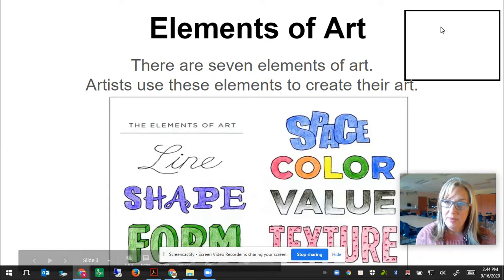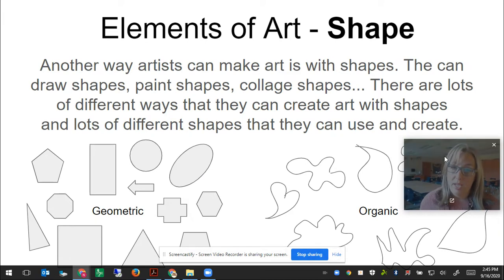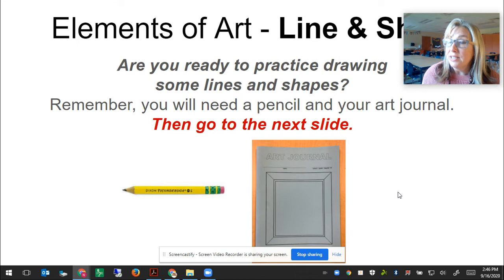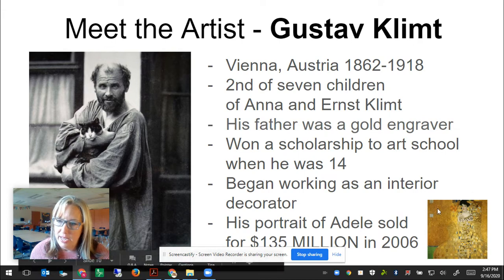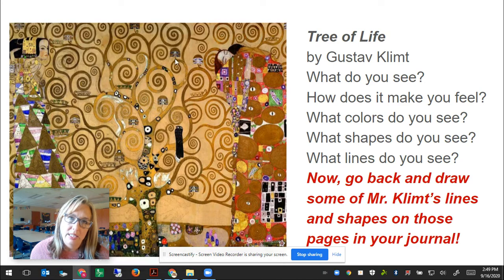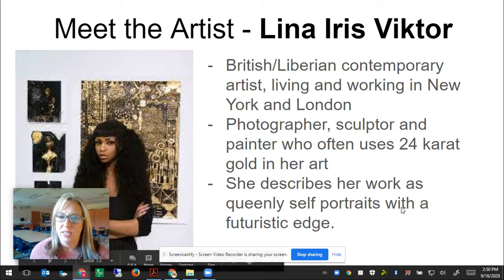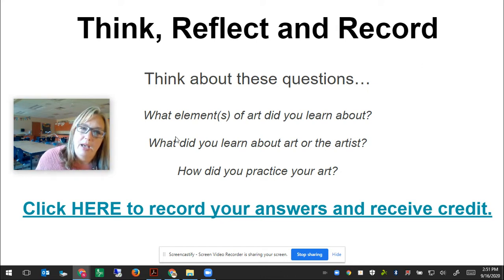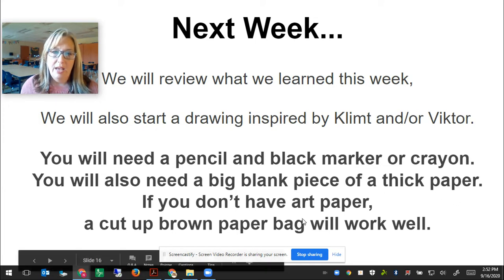Gr5 Klimt/Viktor Part 1 Intro